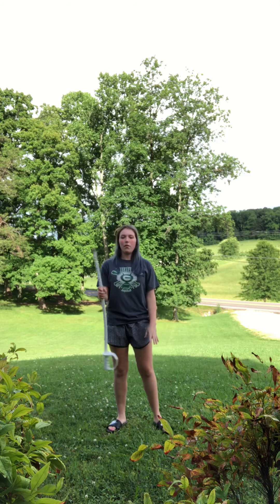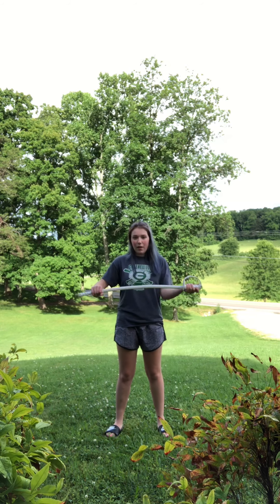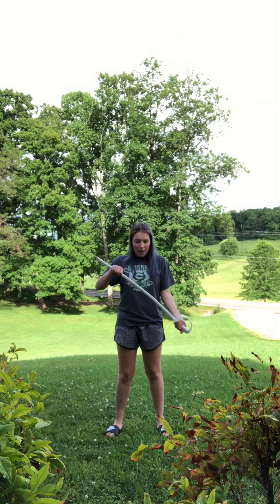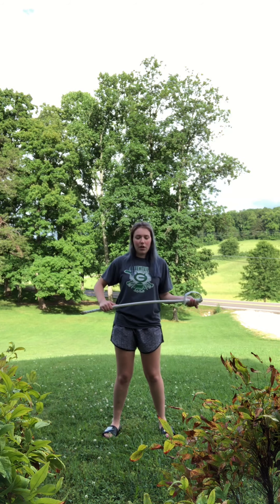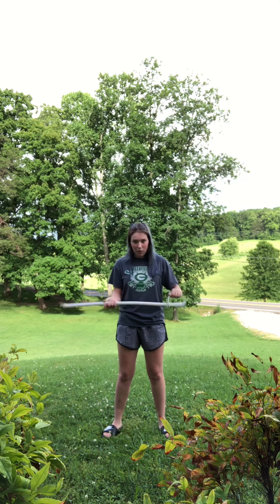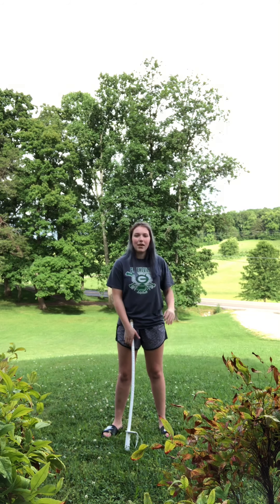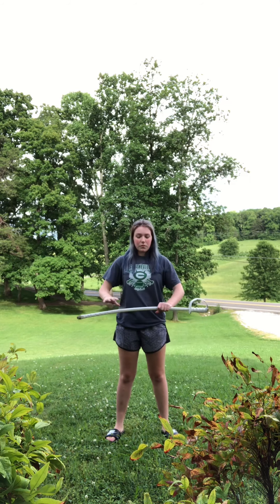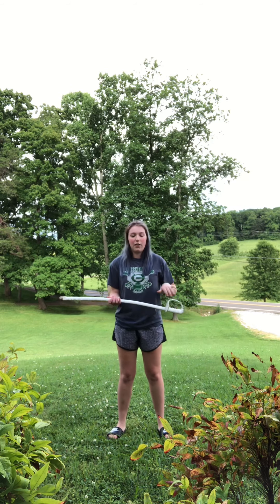Doubles and triples on saber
Make sure you guys watch your free hands and are keeping good control of your equipment!! Let me know if you have any questions!!